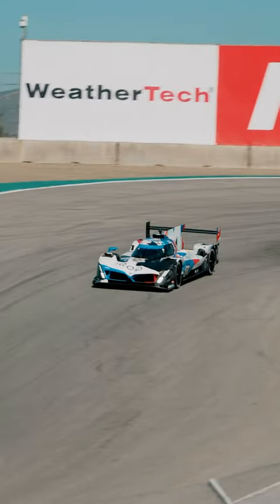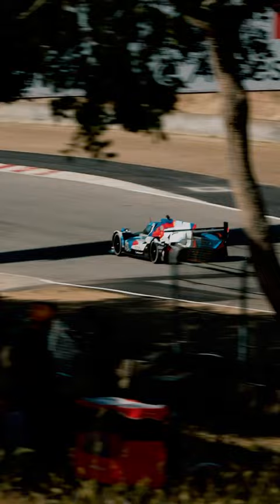Connor De Phillippi On the Corkscrew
BMW RLL driver Connor De Phillippi talks about what it's like driving down the corkscrew.

Fueled by Passion. Bringing the world of motorsports to fans old and new one story at a time!